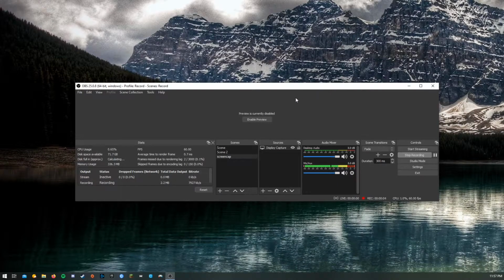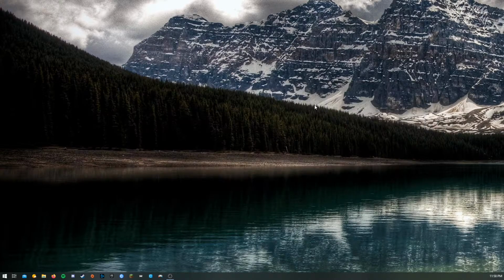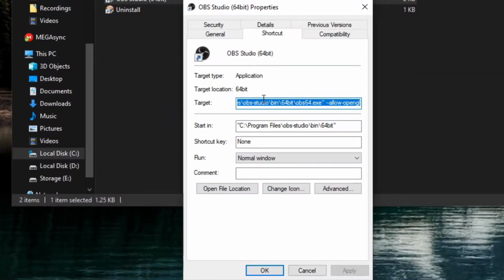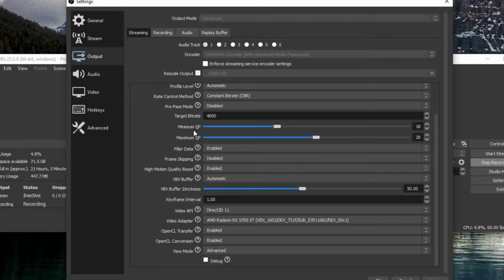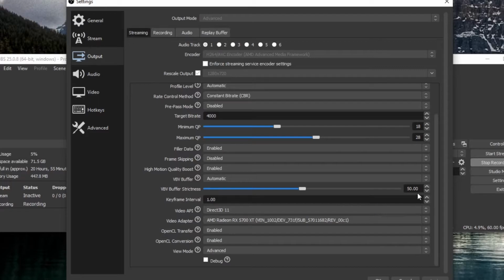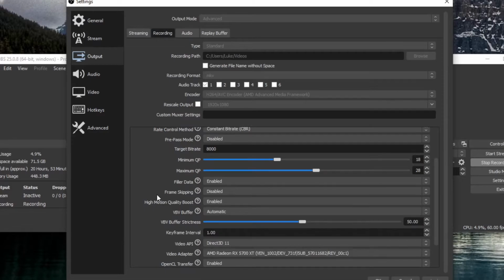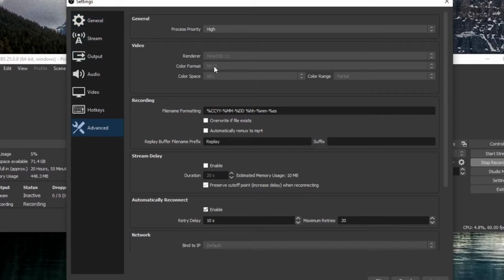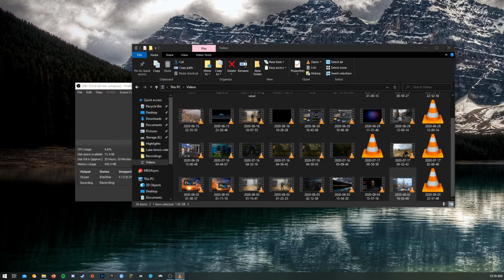RADEON 5700XT H264/AVC Encoder WORKING PROPERLY